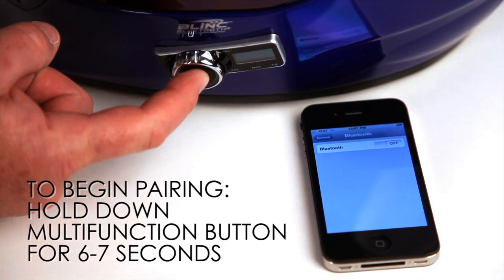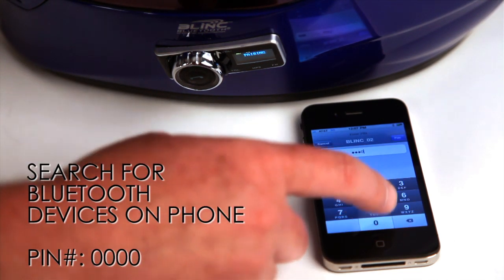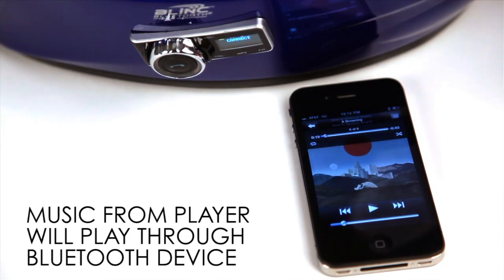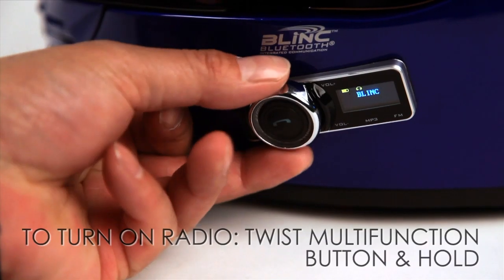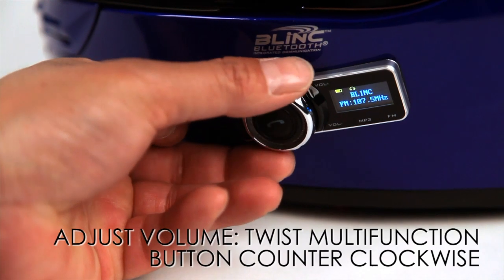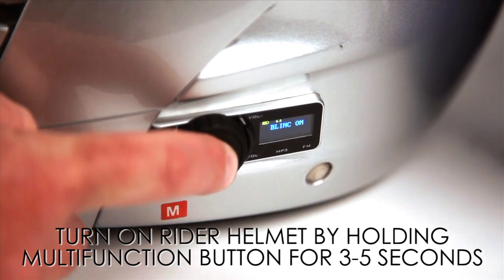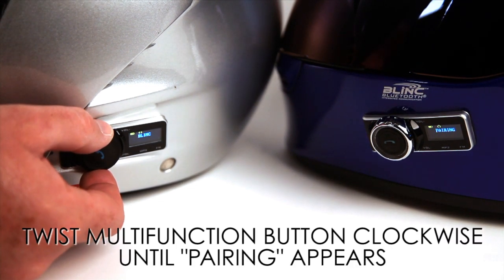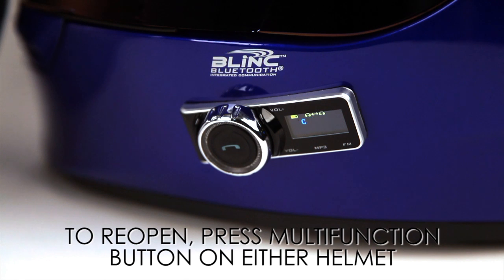BLINC 3 INSTRUCTIONAL VIDEO